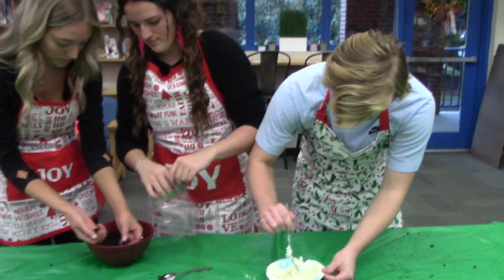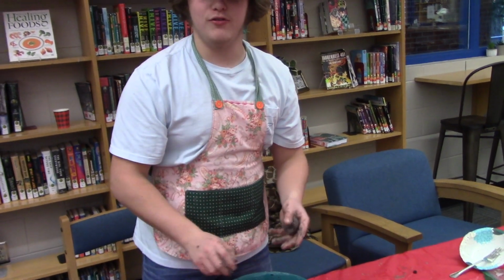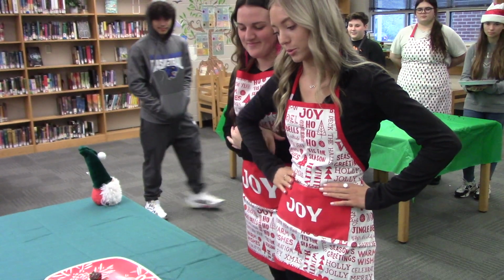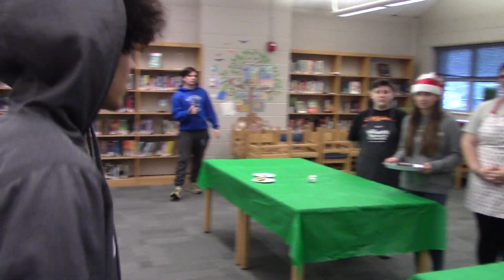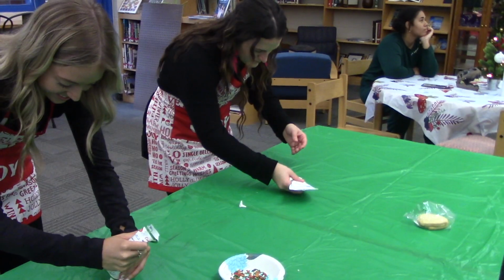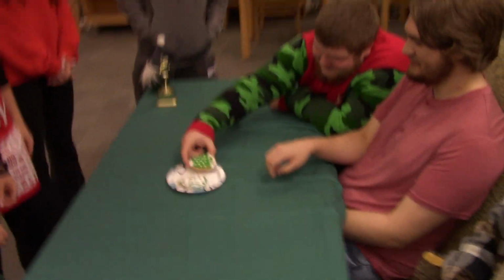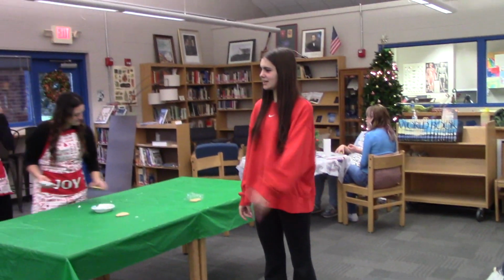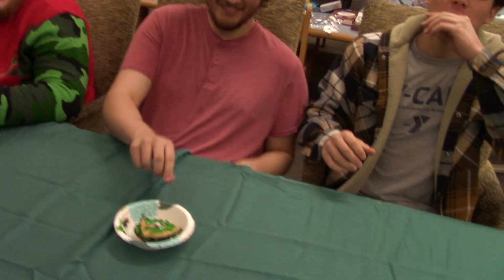The Great Panther Bake Off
2022 Holiday Episode